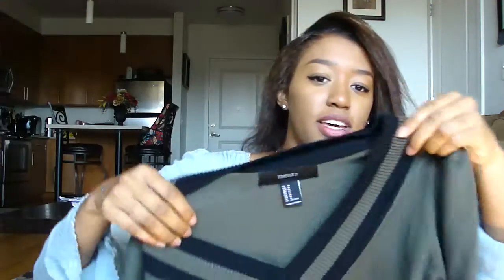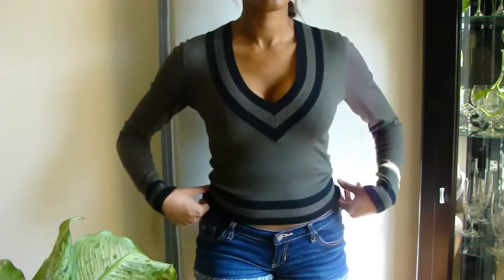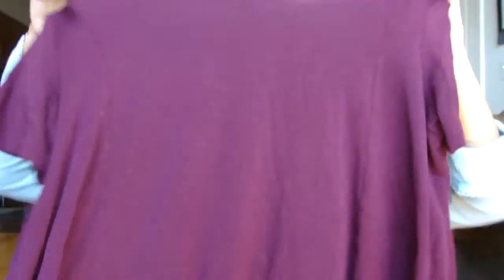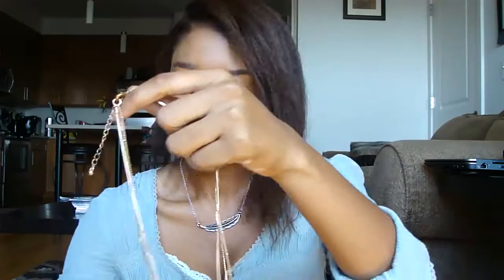Huge Fall Try-On Haul || 2015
Hey guys! Coming to you with a fall haul today. I hope you enjoy! Im going to try and film an Fall lookbook but if that doesn't work out Ill definitely have a homecoming get ready with me since its in 2 weeks!